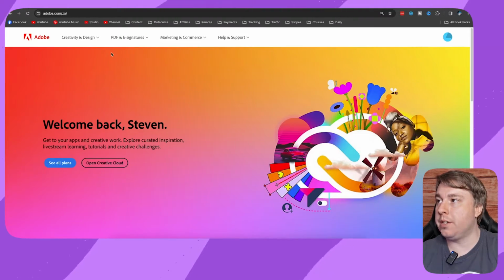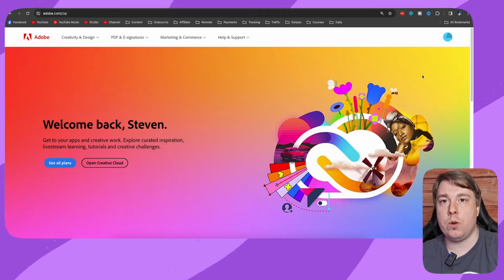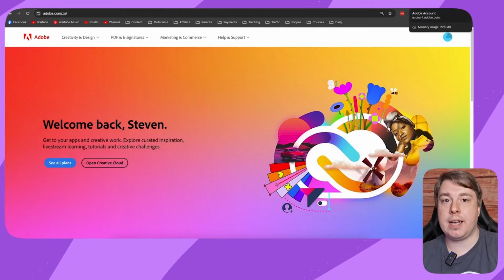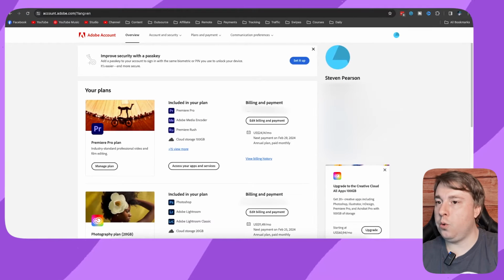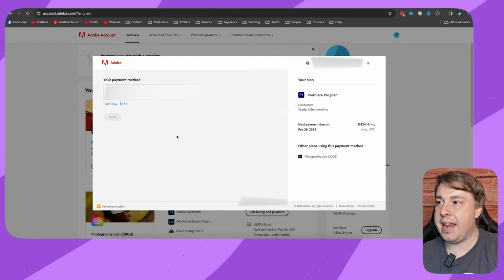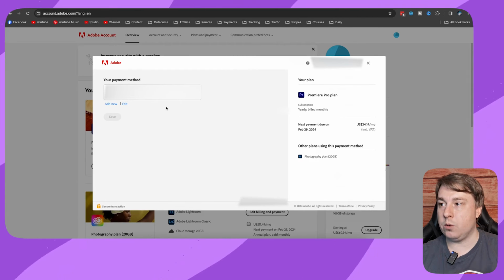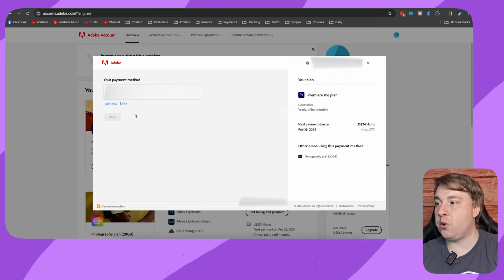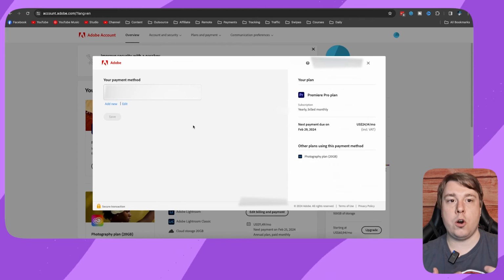How To Remove Card From Adobe Account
Learn How To Remove Card From Adobe Account